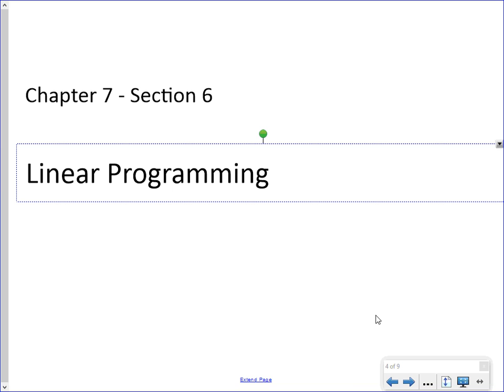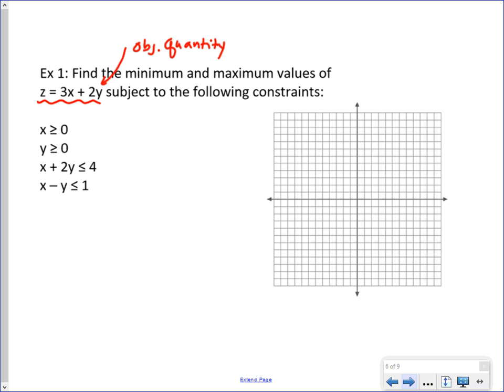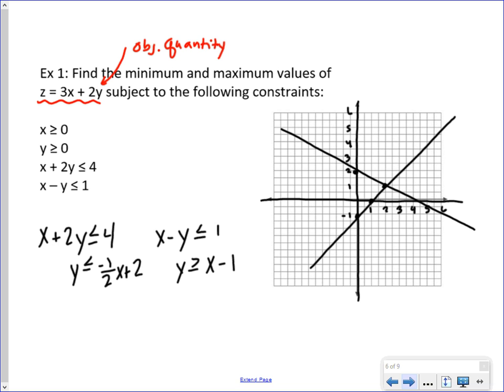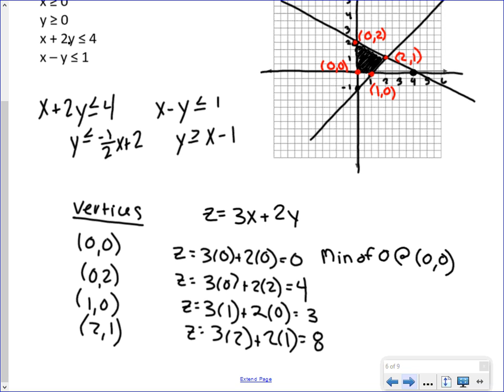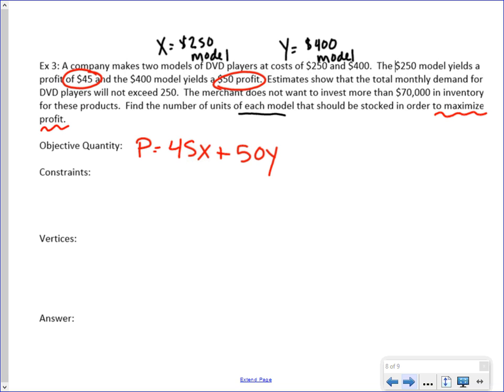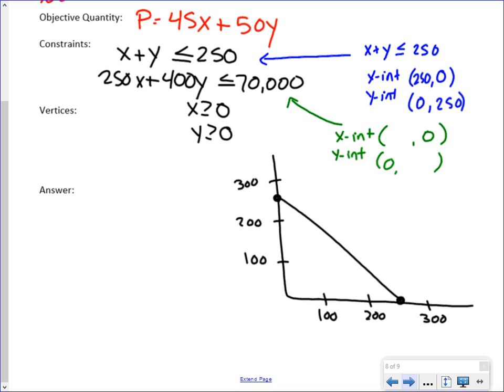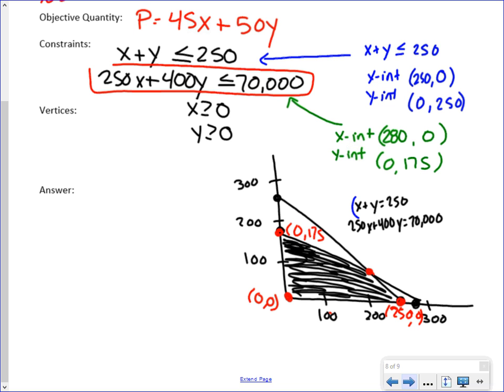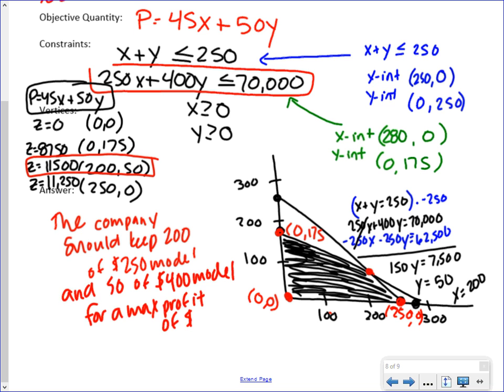Notes 7 6 Linear Programming